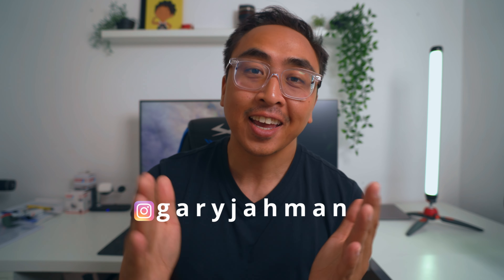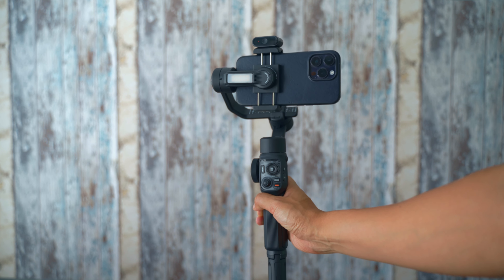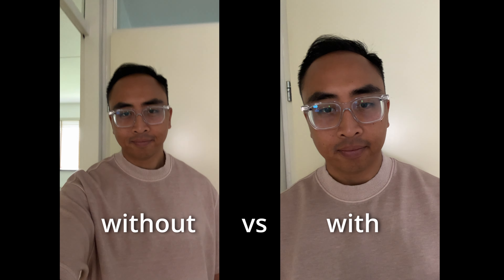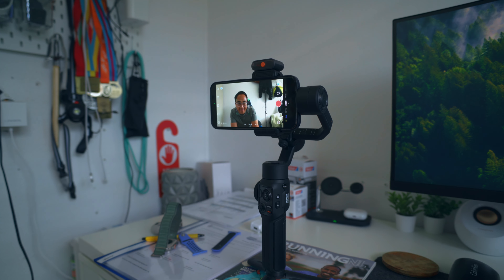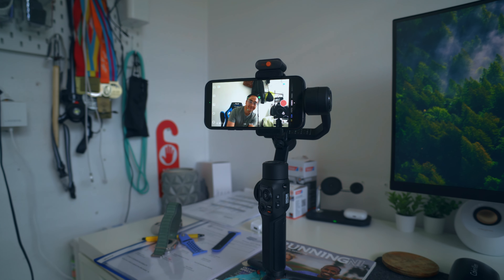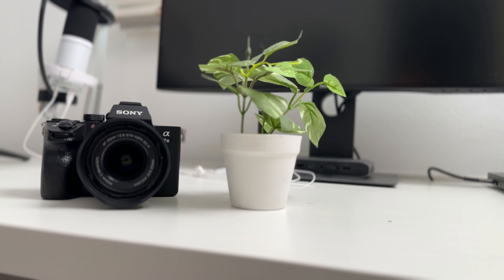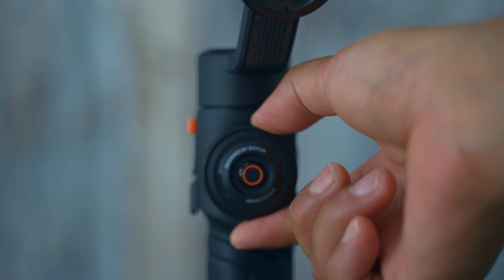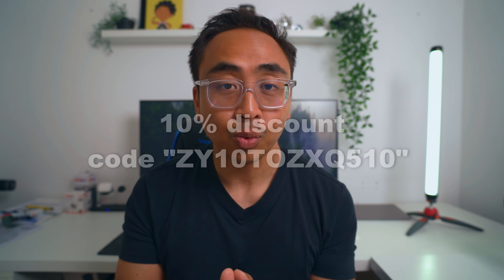Zhiyun Smooth 5S AI Gimbal Review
Filmed this video with:
Sony ZV-E10
Sony A74
Sony A7III
Tamron 28-75mm
Viltrox 20mm
Sigma 16-28mm
Iphone 14 Pro Max
The light in the background
Maono Mic
Sonicake Wireless Microphone

Table of Contents:
0:00 - Intro
0:22- What is a gimbal
1:14 - Build Quality
1:49 - AI feature
3:20 - Downside
3:44 - Apps
4:30 - Ending

All products reviewed on this channel are paid for by the content creator, "Gary Jahman." If a product is given by company, sponsored, or is a paid advertisement or endorsed by another business entity or brand, this will be explicitly stated in the video and in the description.